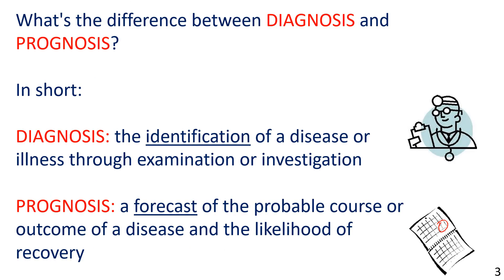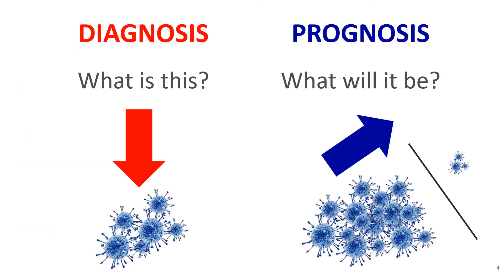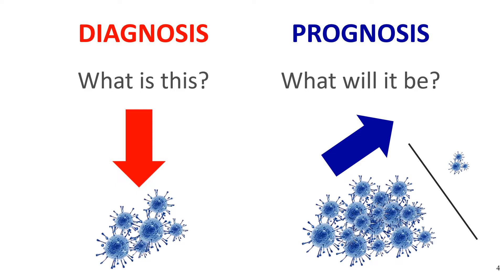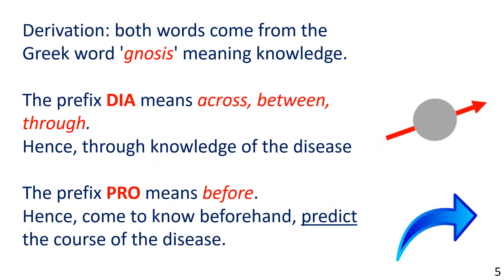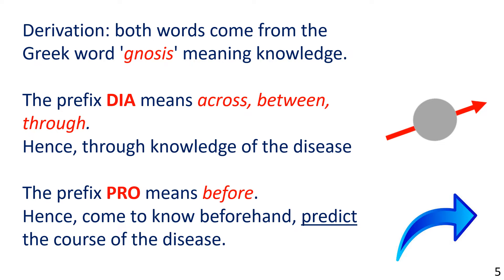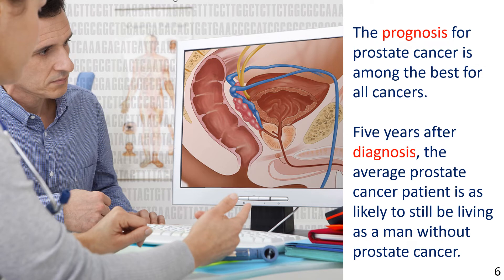DIAGNOSIS vs PROGNOSIS - What's the Difference? (Illustrated Example)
0:00 DIAGNOSIS vs PROGNOSIS - The Difference
0:40 Simple summary
1:45 Illustrated sentence example
2:09 Summary
2:22 Build a powerful vocabulary

Hello Community!

You are currently watching "DIAGNOSIS vs PROGNOSIS - What's the Difference? (Illustrated Example)"

Do you want to speak English more fluently and confidently? Do you want to take your English skills to the next level? Look no further as I have prepared many lessons to make adviond English easy for you!

DIAGNOSIS vs PROGNOSIS - This video gives a clear definition of each word and then, through illustrated sentence examples, shows how to use these words in their respective contexts.

Never confuse DIAGNOSIS and PROGNOSIS again. Now look for an opportunity to use these words at the earliest opportunity.

My Channel features upper-intermediate English, English for careers, reading tutoring, business English, grammar challenge, learning business English, adviond English grammar, collocations in English, and more.

Image Credits